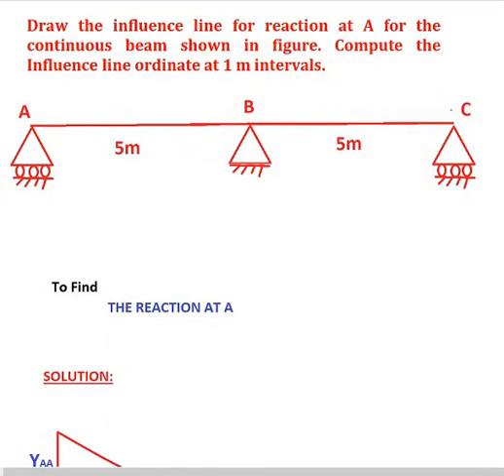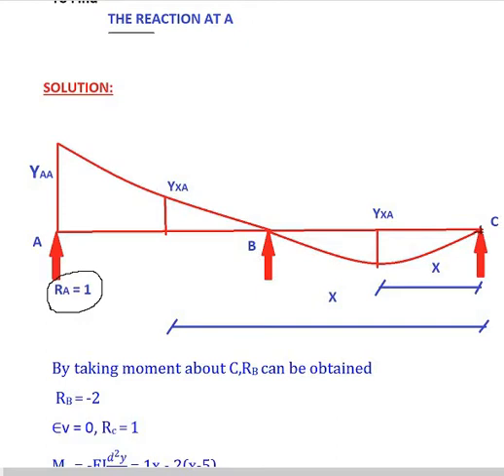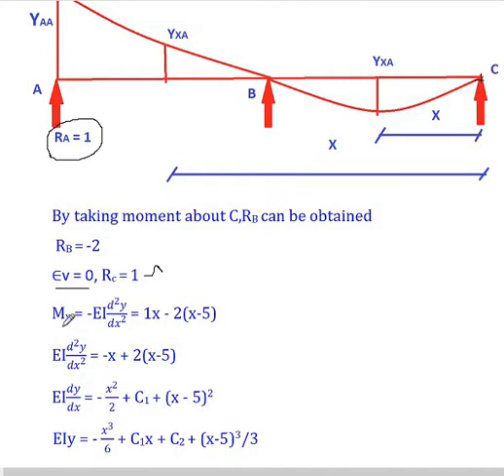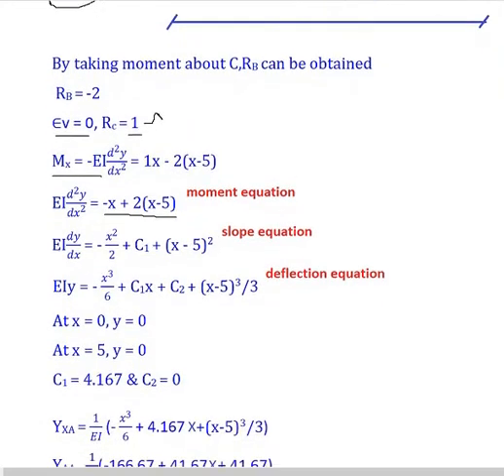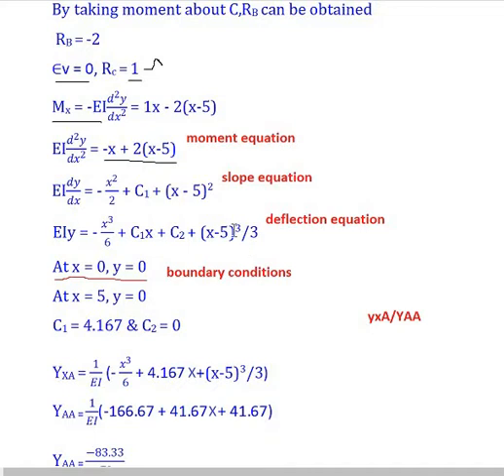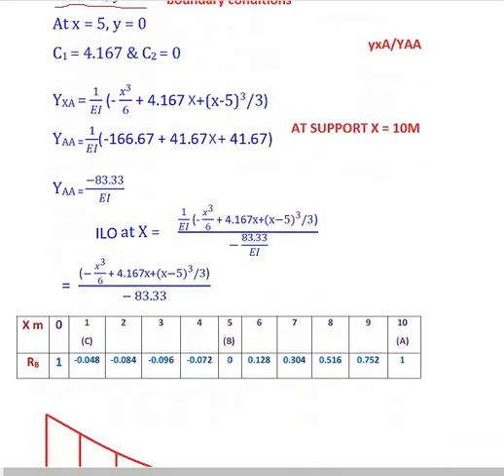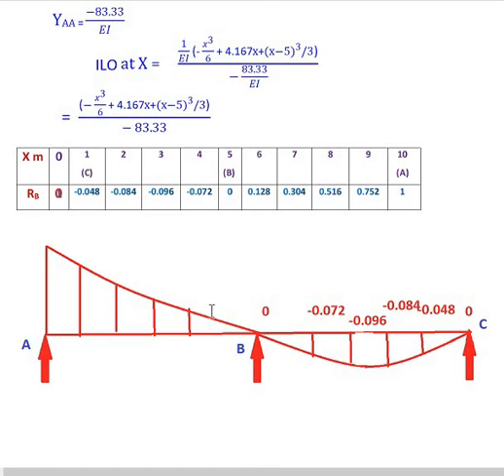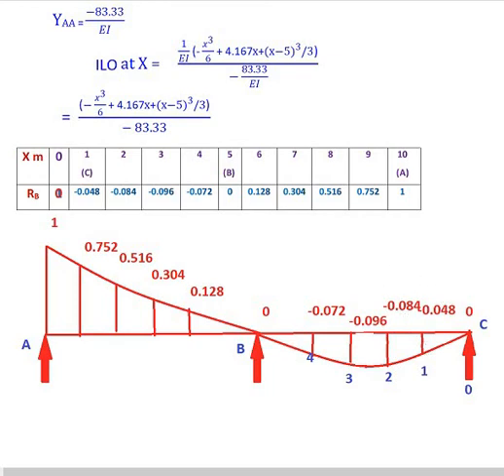CE8602 - SA II - Influence Line for Continuous Beam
T. BHUVANESWARI